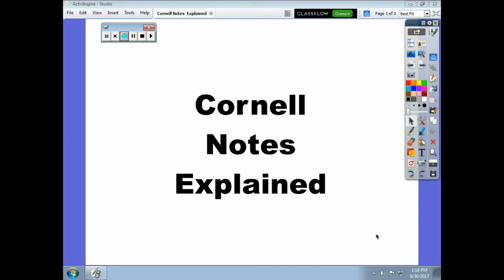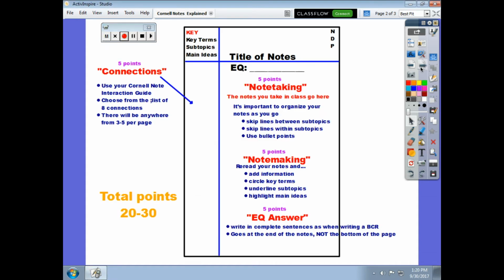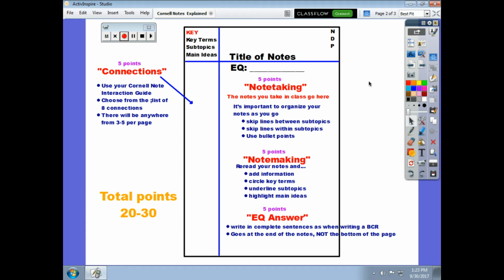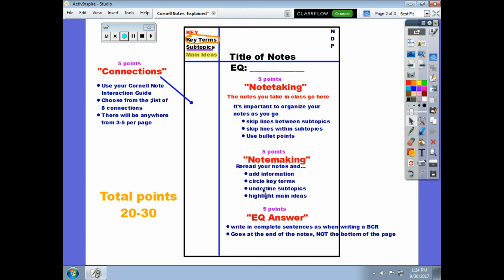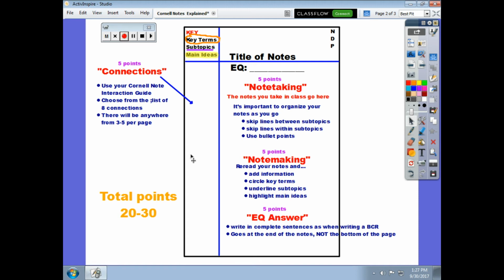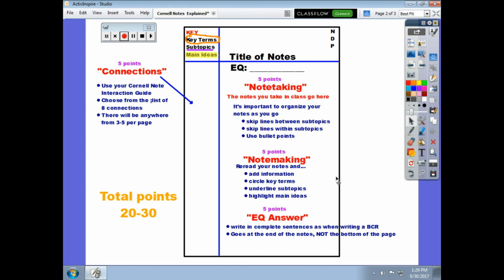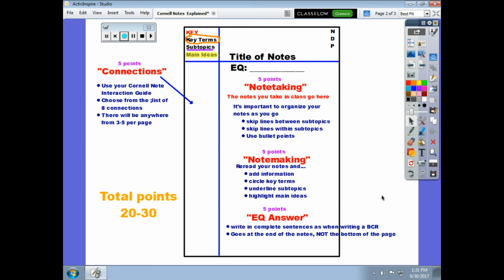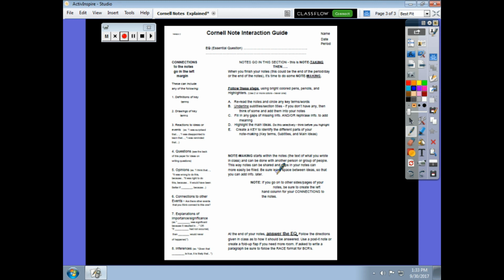Cornell Notes Explained